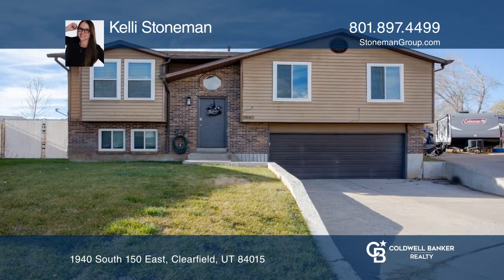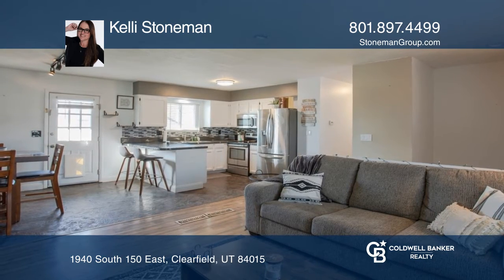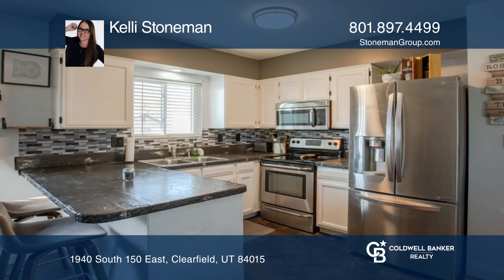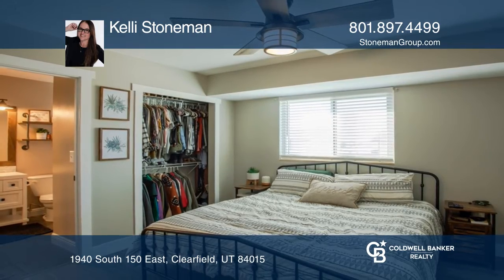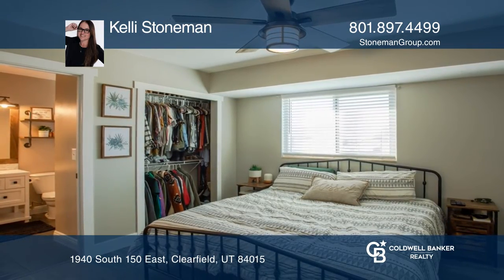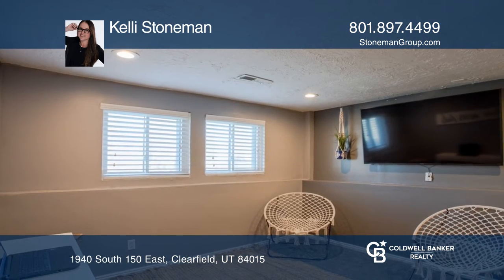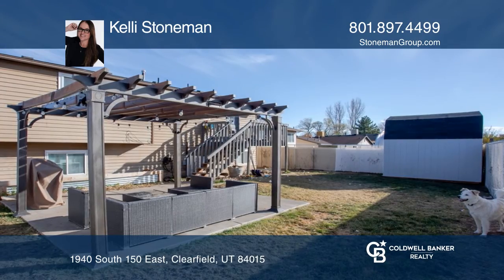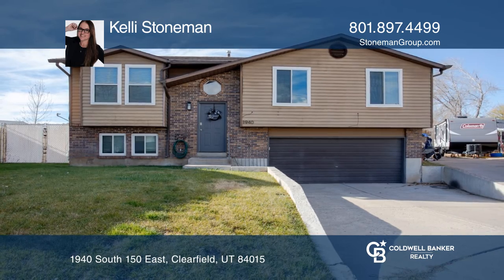1940 South 150 East Clearfield, UT | ColdwellBankerHomes.com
1940 South 150 East, Clearfield, UT

This gorgeous updated home features an open floor plan with lots of natural light and rests in a quiet cul-de-sac in Clearfield. This stunning home has newer brilliant windows, water heater, AC/Furnace, stained concrete floors and stylish kitchen countertops. Warm laminate floors in the great room,